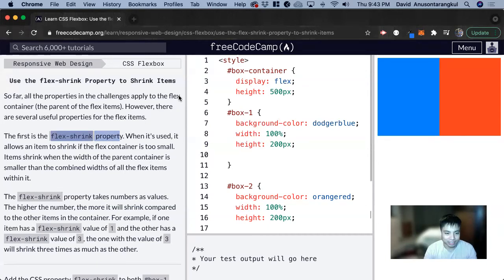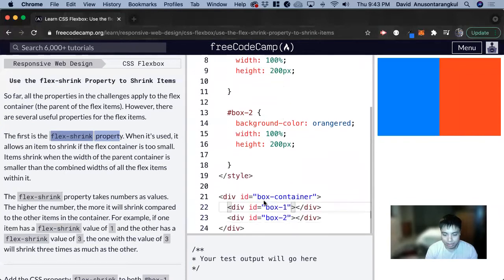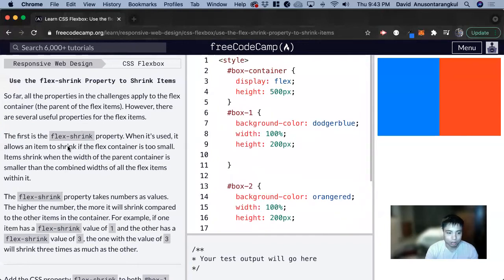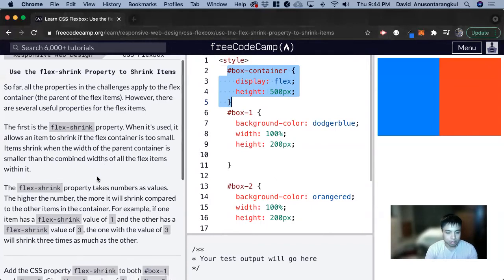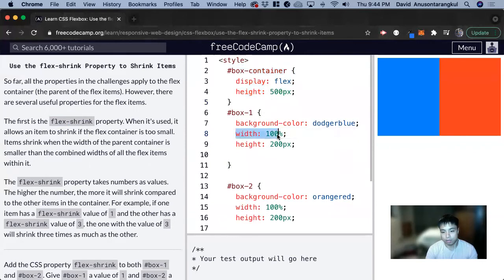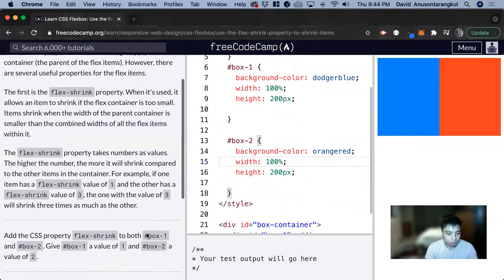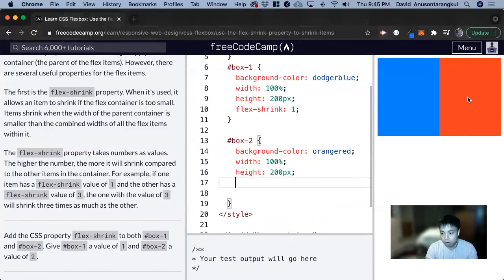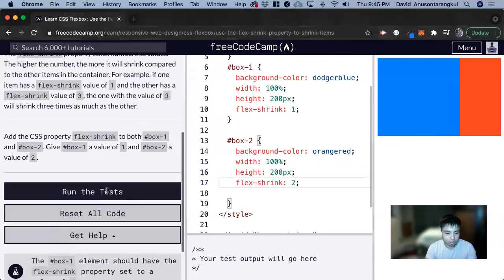Use the flex shrink Property to Shrink Items (CSS Flexbox) freeCodeCamp tutorial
Certification: Responsive Web Design
Course: CSS Flexbox
Lesson: Use the flex shrink Property to Shrink Items
freeCodeCamp tutorial

In this lesson, we learn how to use the flex shrink property in CSS Flexbox.